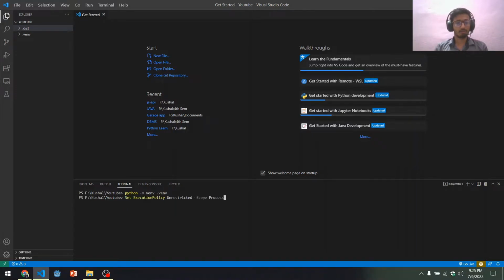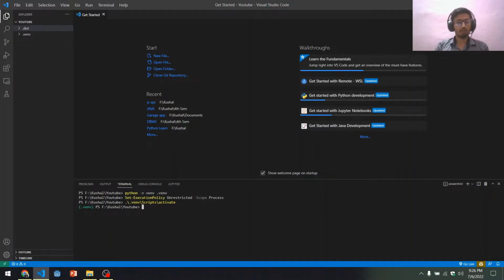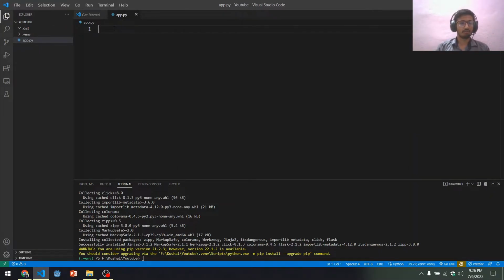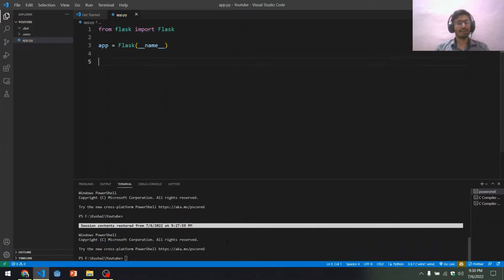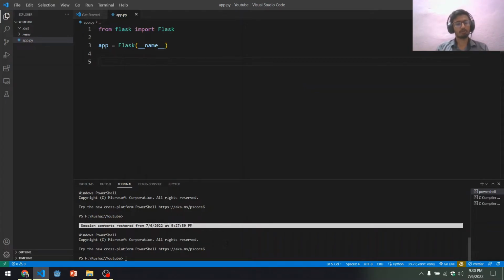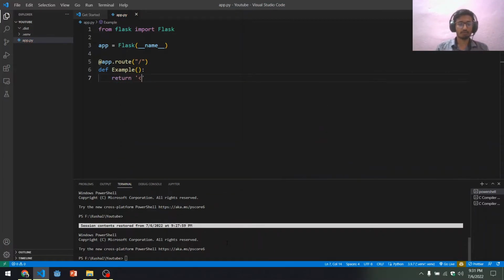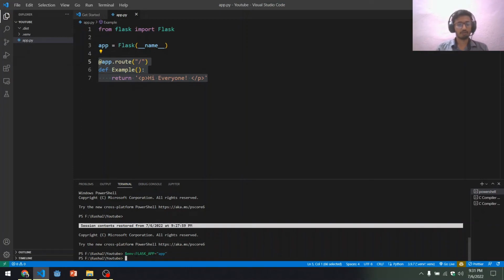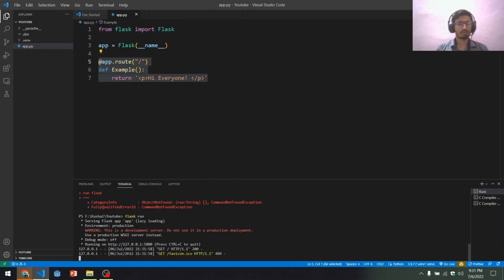Flask Tutorial 1. Getting Started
This is a simple video explaining how to run and install flask. We create a very basic API here